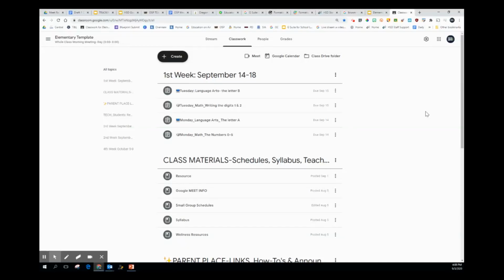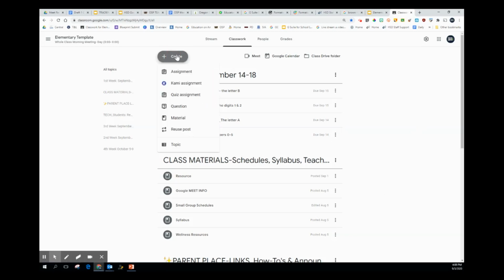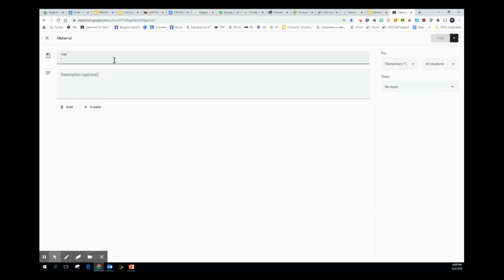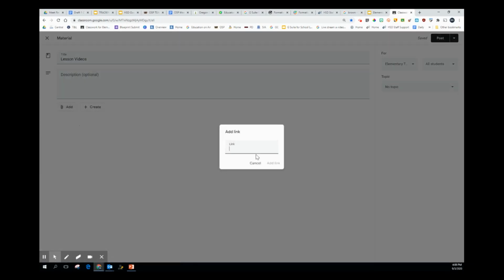Posting Google Meet Video Recordings to Classroom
This is a tutorial about posting Google Meet video recordings to Google Classroom.